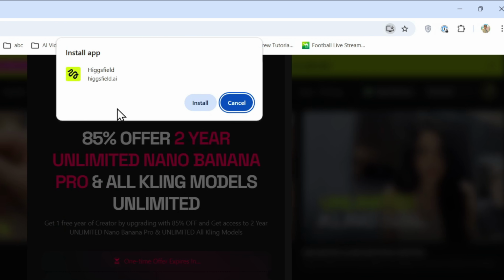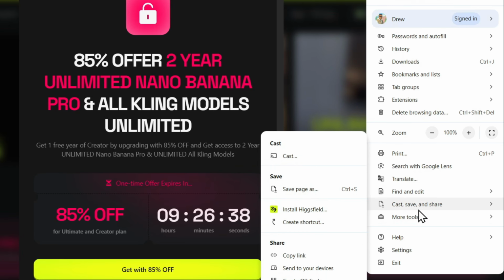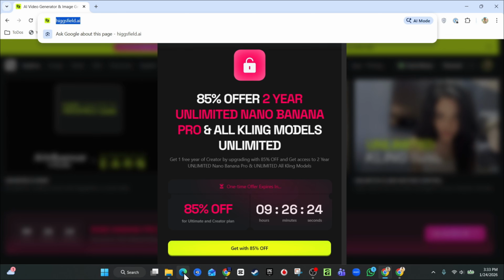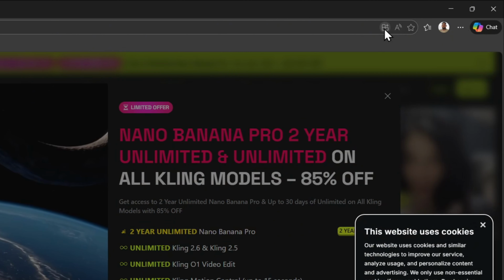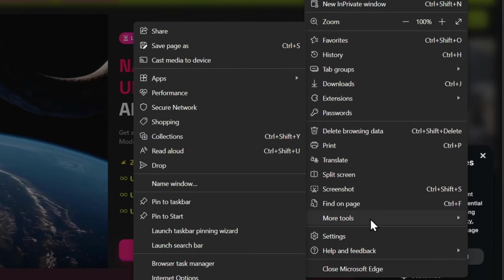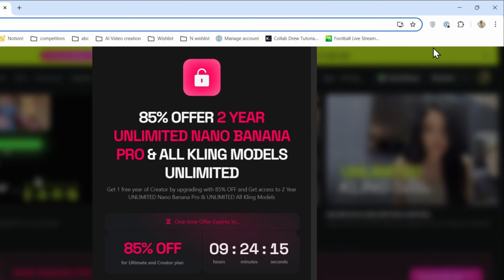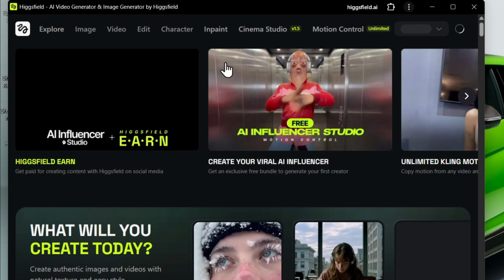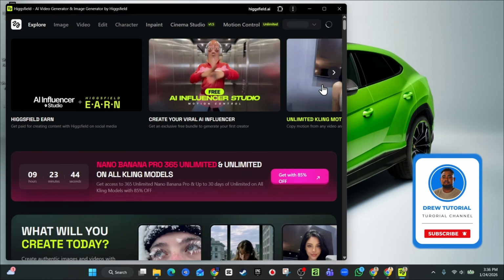Install Higgsfield AI on Windows PC or Laptop (2026 Guide)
How to install Higgsfield on Windows PC or laptop is the easiest way to start using Higgsfield on your computer without confusion. In this Drew Tutorial, I’ll walk you through installing Higgsfield on Windows step by step, so you can get up and running quickly.

This tutorial shows how to download and set up Higgsfield on a Windows PC or laptop using the official method. Whether you’re new to Higgsfield or installing it for the first time on Windows 11 or Windows 10, this guide keeps things simple and clear.

You’ll learn how to properly install Higgsfield on Windows, avoid common setup issues, and confirm everything is working correctly once installed.

✅ What you’ll learn in this video:

How to install Higgsfield on Windows PC or laptop

Higgsfield Windows installation step by step

System requirements for Higgsfield on PC

How to open and verify Higgsfield after installation

Basic setup tips for first-time users

This tutorial uses official installation steps only and follows YouTube-safe best practices.

👉 Watch related Drew Tutorial videos to learn how to use Higgsfield features and optimize your workflow.